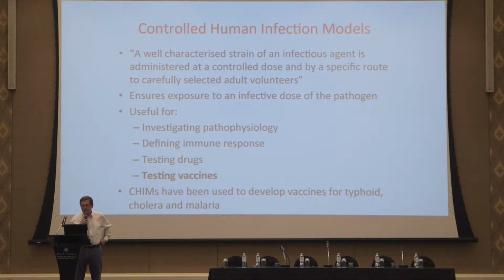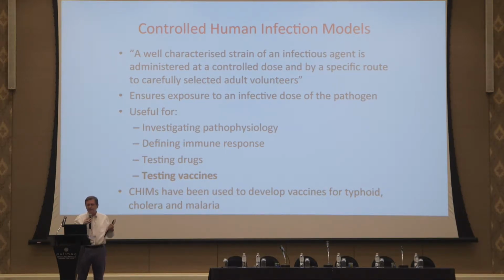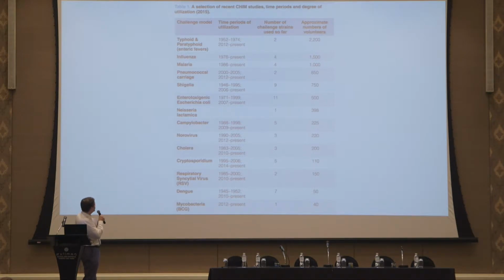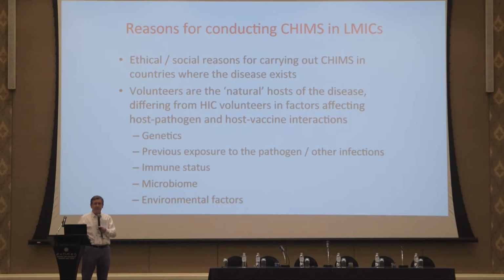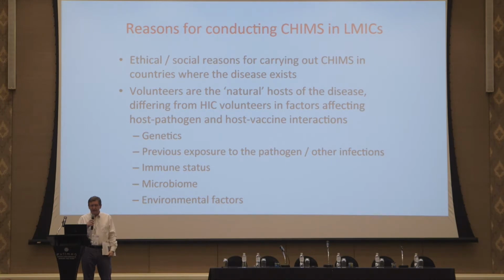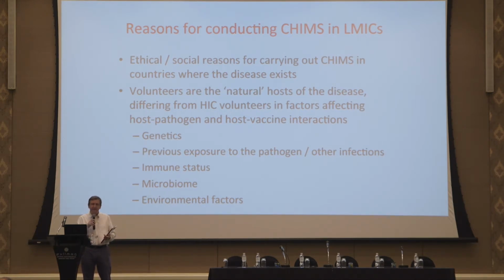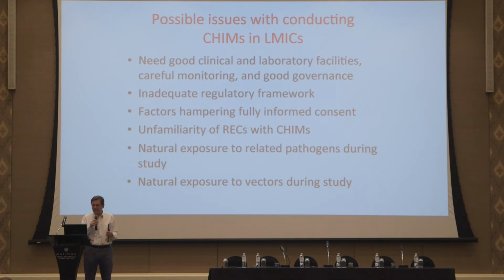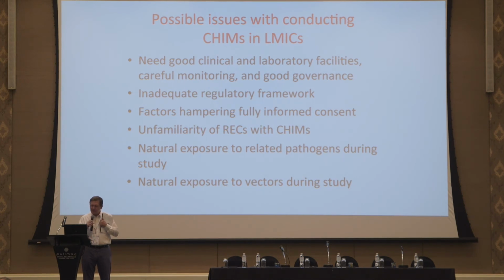17 GFBR 2017 Day 2 Theme 4 Intro